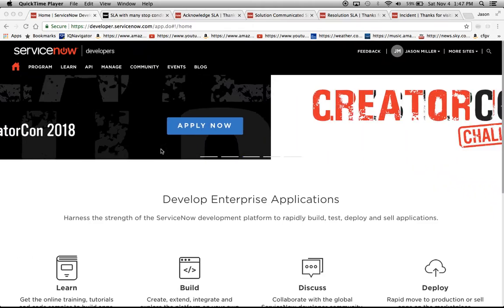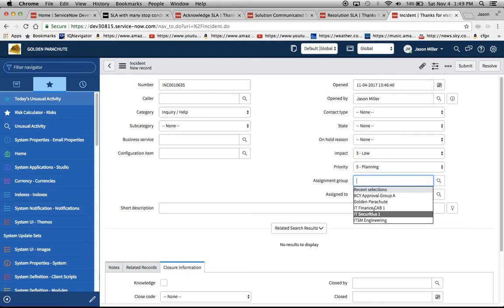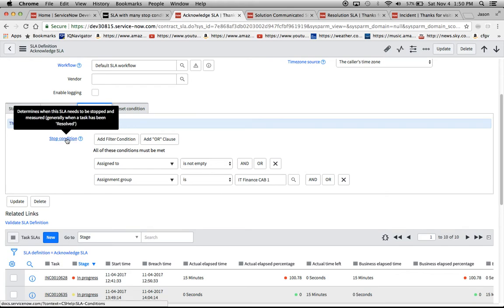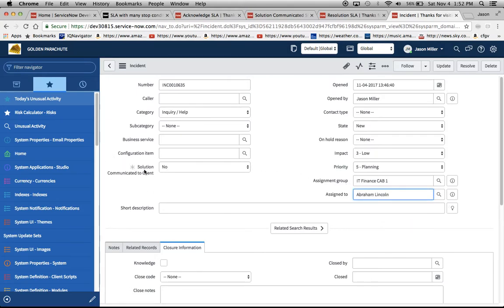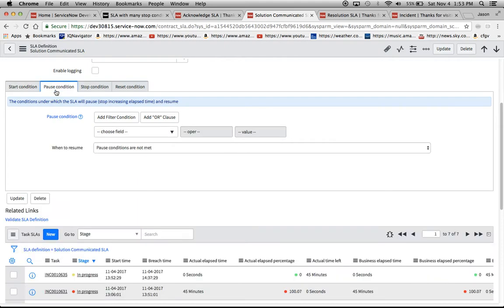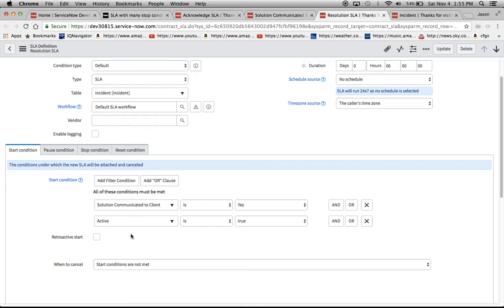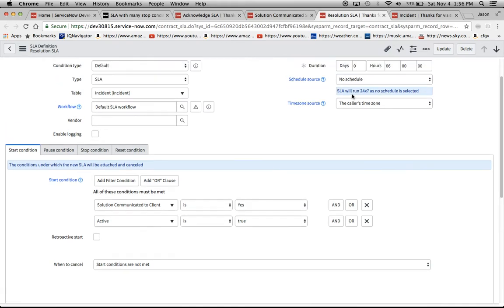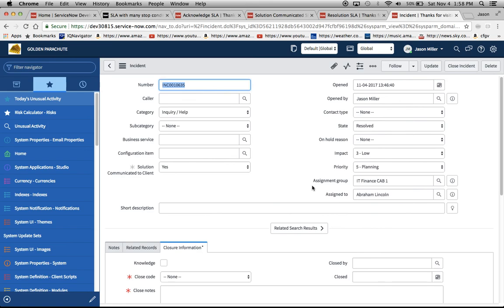ServiceNow - How to Create SLAs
In this segment, I address the user's question from the the ServiceNow Community below:

More specifically, I created 3 SLAs to address the Acknowledgement of the Incident Ticket, The Solution Communicated to the Customer and the Resolution of the Incident Ticket.